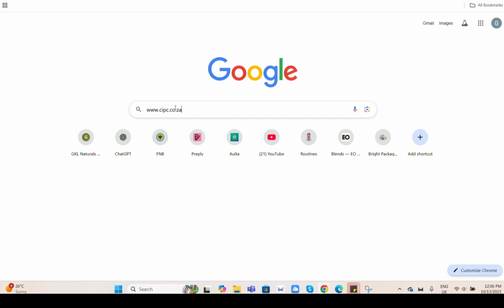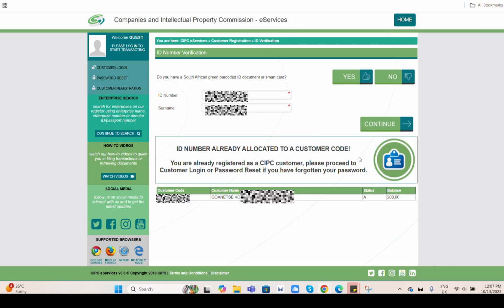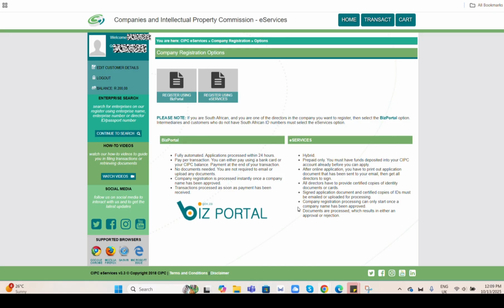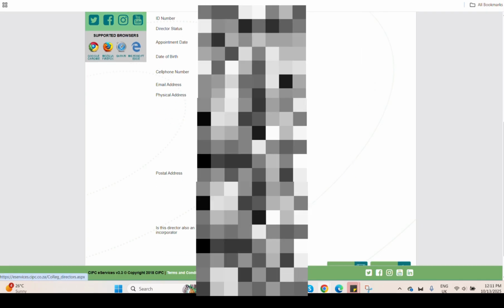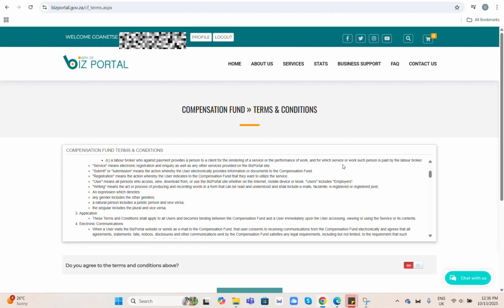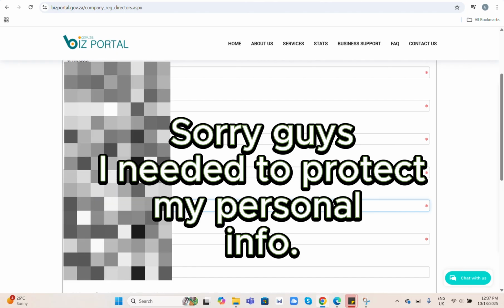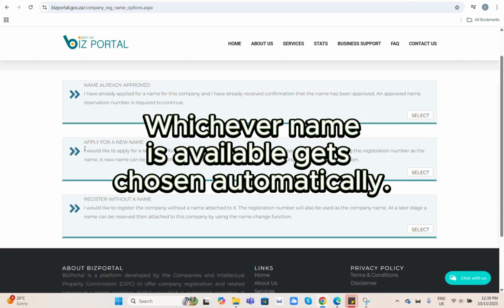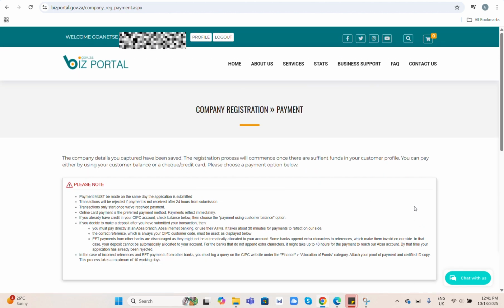How to Register a Company in South Africa (Pty) Ltd | 2025 Guide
Starting a business in South Africa? In this video, I’ll show you step-by-step how to register a Private Company (Pty) Ltd with the CIPC. Whether you’re just getting started or finally ready to make your business official, this guide walks you through the entire process in a simple, easy-to-follow way.

By the end, you’ll understand exactly what you need, how to complete your registration, and what to expect once your company is approved.